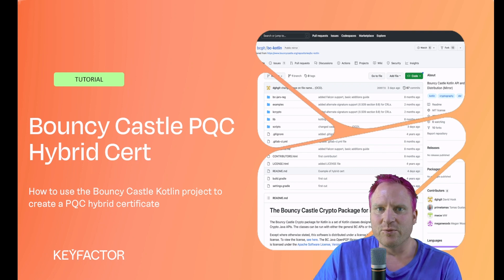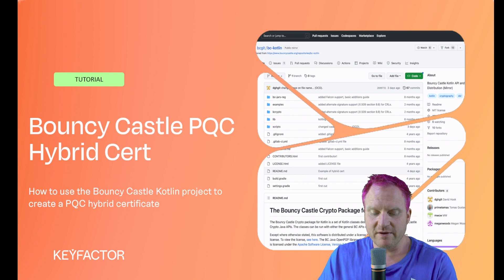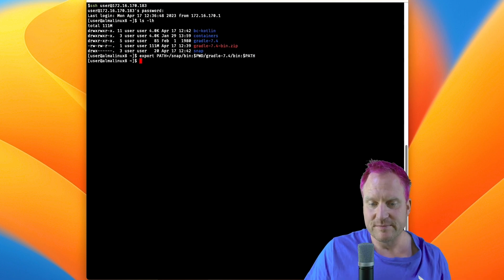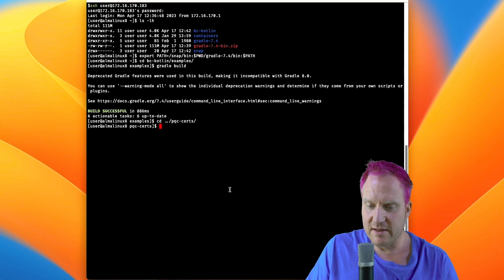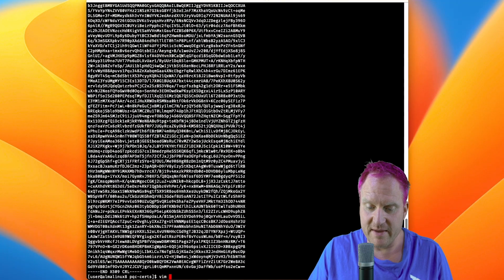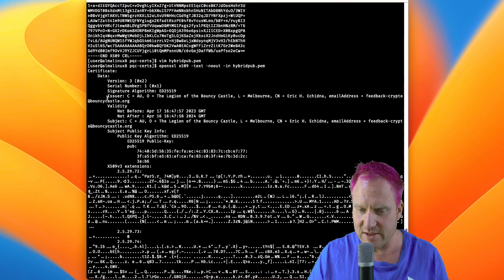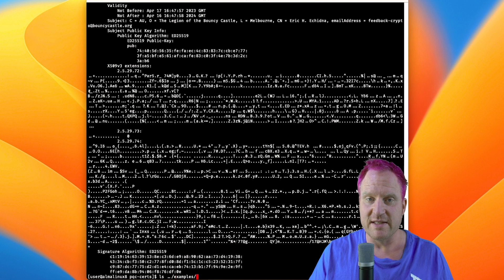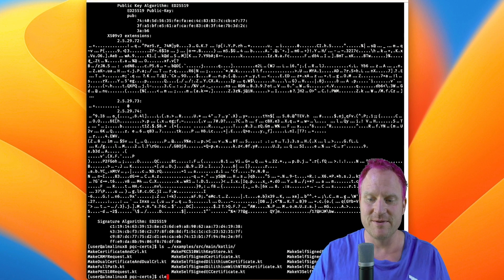Post-Quantum Cryptography – Create Hybrid Certificates using Bouncy Castle Kotlin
In this tutorial, you will learn how to create a post-quantum cryptography (PQC) hybrid certificate using the Bouncy Castle Kotlin project.

Create hybrid certificates with Bouncy Castle Kotlin API. The Bouncy Castle Crypto package for Kotlin is a set of Kotlin classes designed to go on top of the Bouncy Castle Crypto Java APIs.

Hybrid certificates combine both classical and post-quantum algorithms, providing a transitional solution during the migration process.

0:29 Compile Kotlin project with Gradle build
1:06 Create a post-quantum cryptography hybrid certificate

💡 *Prerequisites*
Before you begin you will need: